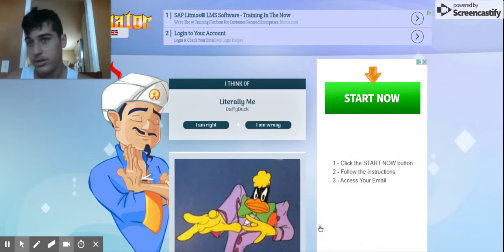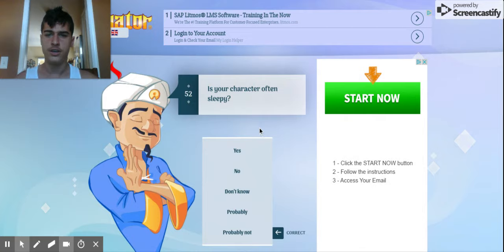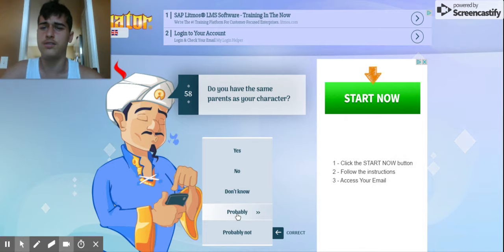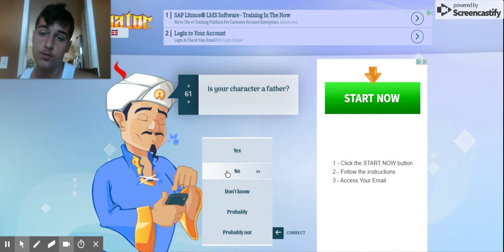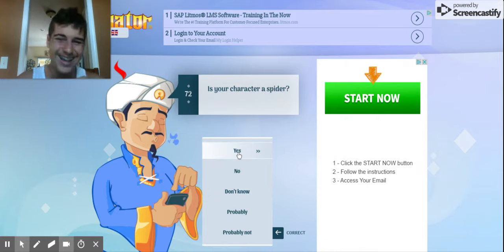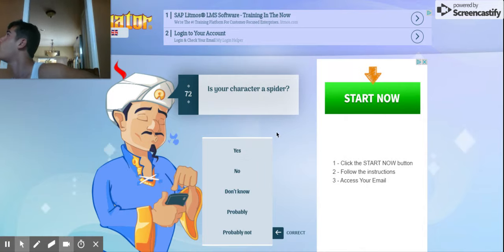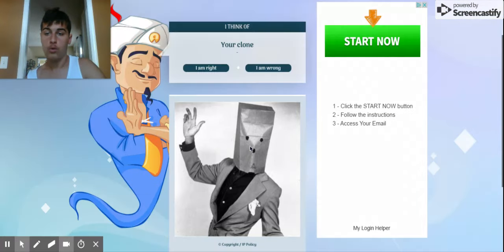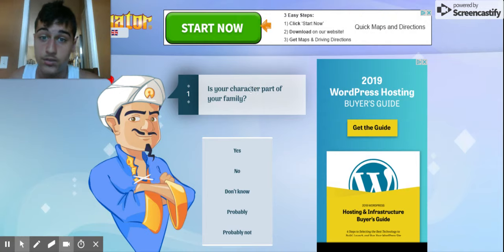he guessed 43 : akinator